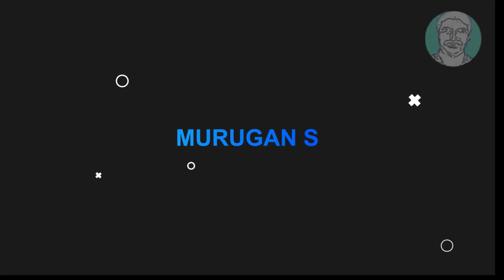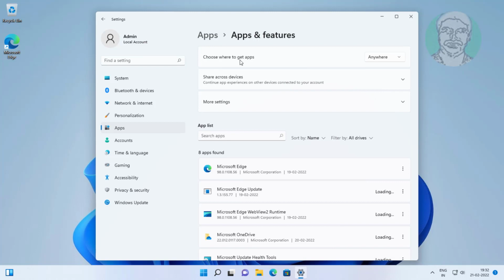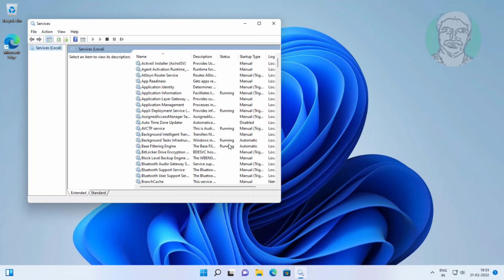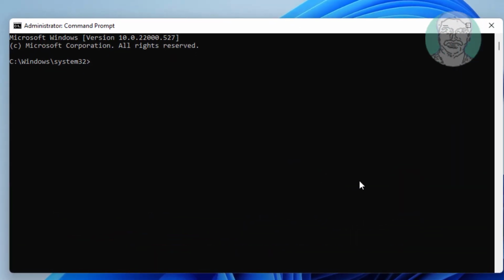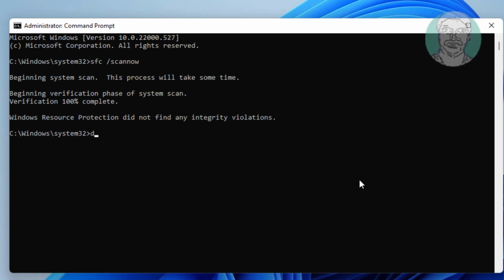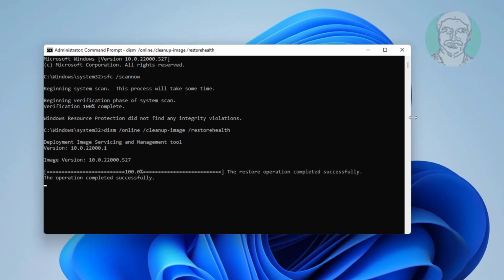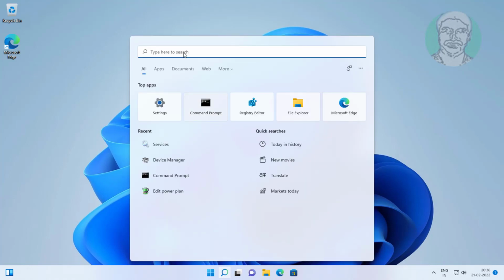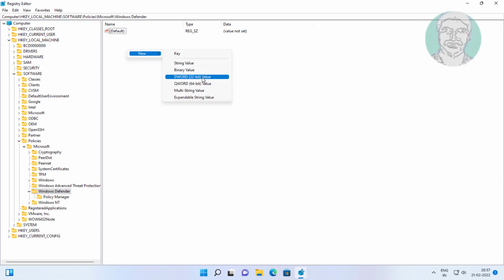Fix Windows 11 Virus and Threat Protection Not Working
This Tutorial Helps to FIX: Virus and threat protection not working on Windows 11

00:00 Intro
00:09 Method 1 - Turn On Virus and Threat Protection
00:37 Method 2 - Reset & Repair Windows Security
01:17 Method 3 - Start Windows Security Service
01:51 Method 4 - System File Checking
04:05 Method 5 - Registry Method
05:34 Closing